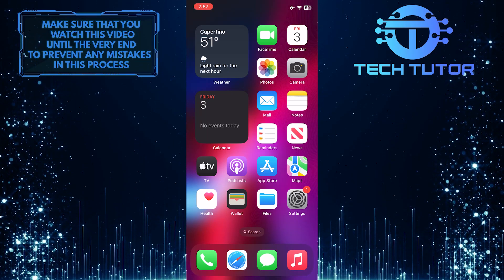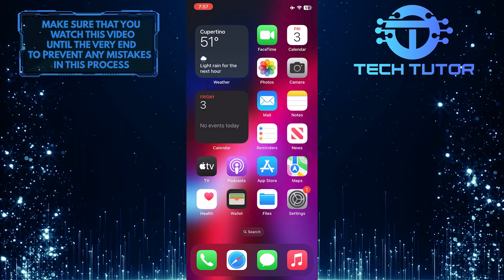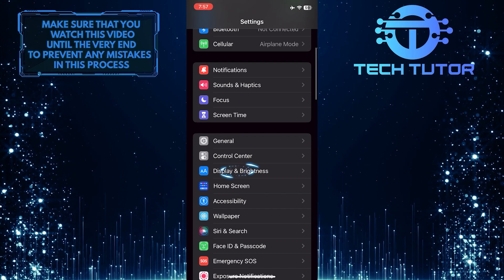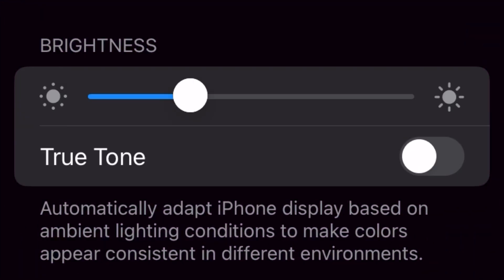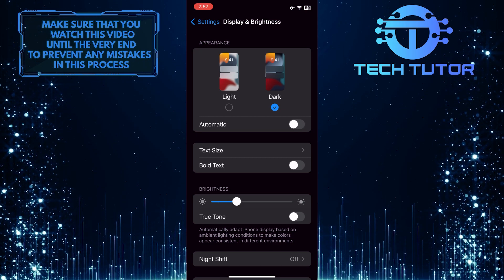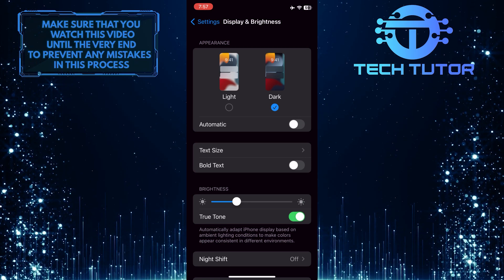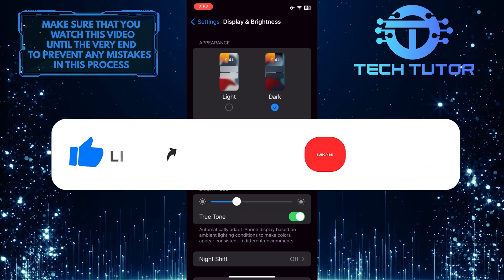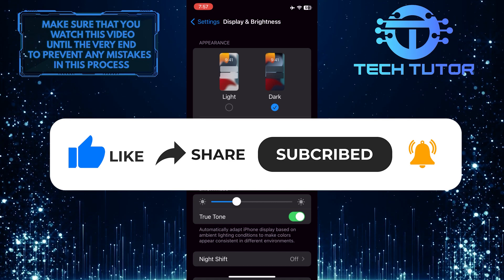How To Turn On True Tone On iPhone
Do you have an iPhone and want to turn on True Tone? Don't worry, we've got your back! This video will show you step-by-step how to easily turn on True Tone on your iPhone. With simple instructions and visuals, you'll be able to make sure that the colors of the images on your screen look as natural as possible. So don't wait any longer – watch this video now and learn how to use True Tone on your phone!